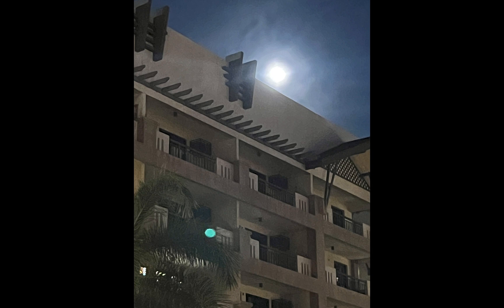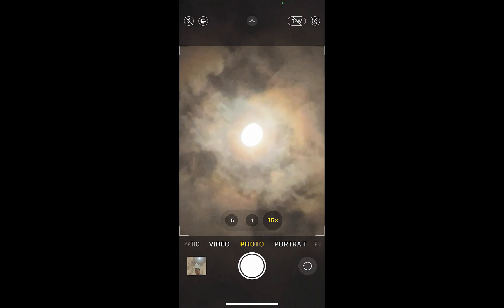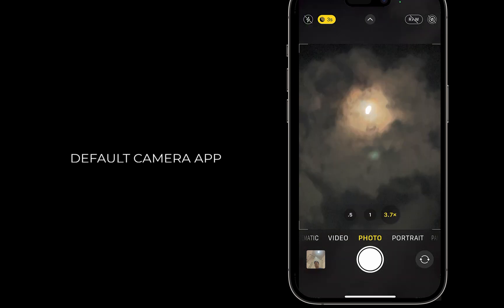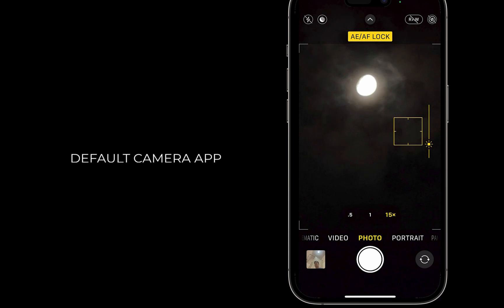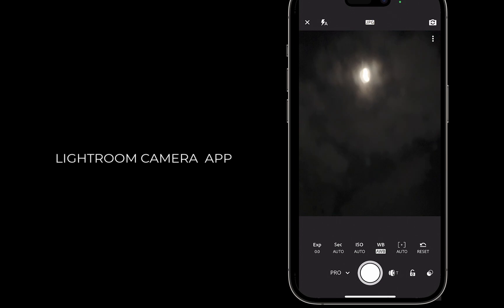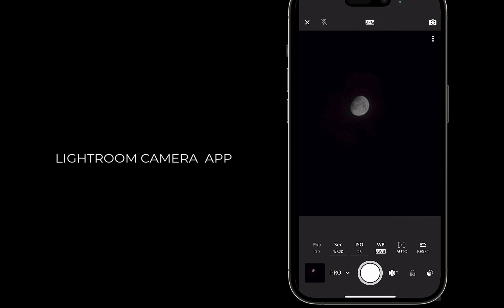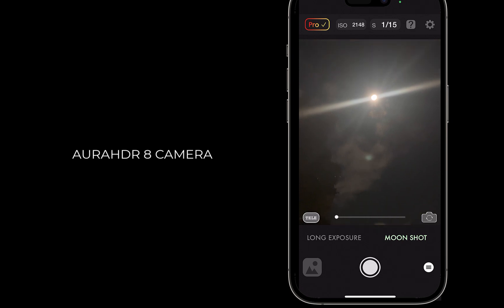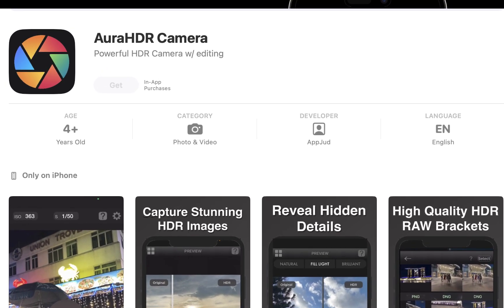HOW TO SHOOT THE MOON W/ THE IPHONE: (3 OPTIONS: DEFAULT CAMERA, LIGHTROOM CAMERA, AURAHDR 8 CAMERA)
Do you have problems capturing a beautiful moon scene? Stick around as
in this video we show you 3 options shooting the moon to capture beautiful color and detail: